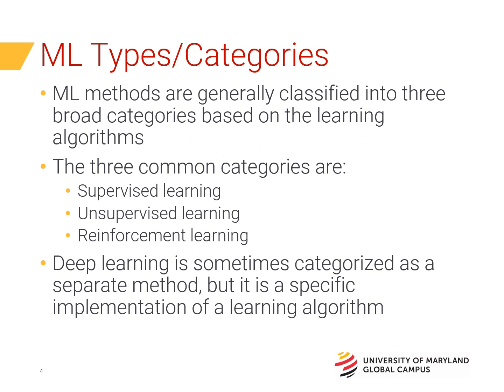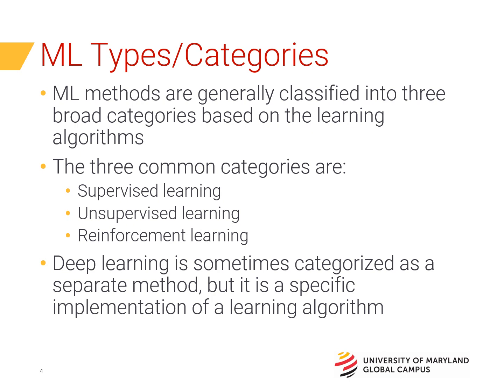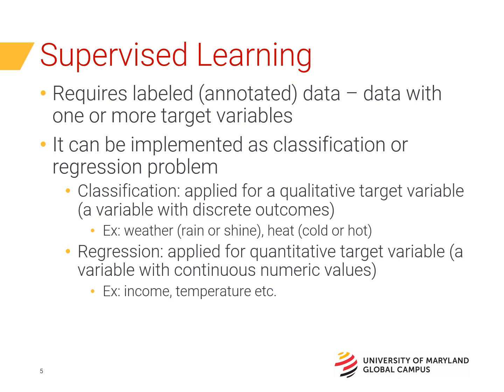Lesson 1 Introduction to Machine Learning and Machine Learning Life Cycle | DATA 430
In this comprehensive lecture, we embark on an exciting journey into the world of Machine Learning, focusing on the fundamental concepts and the crucial steps of the Machine Learning lifecycle. Our goal is to equip you with the knowledge and skills necessary to harness the power of Machine Learning and unlock its vast potential in solving real-world problems.
We begin by exploring the three main paradigms of Machine Learning: supervised learning, unsupervised learning, and reinforcement learning. Understanding these approaches is essential for selecting the appropriate techniques based on the nature of the problem and the available data. We delve into the intricacies of each paradigm, discussing their strengths, limitations, and common applications.
Next, we dive into the critical stages of the Machine Learning lifecycle, starting with data gathering. Discover the importance of collecting relevant, high-quality data and learn strategies for acquiring and integrating data from various sources. We then move on to data preparation, where we cover techniques for cleaning, transforming, and preprocessing data to ensure its suitability for analysis.
Data wrangling is an essential skill for any Machine Learning practitioner. In this lecture, we explore the art of manipulating and transforming data, handling missing values, removing duplicates, and detecting outliers. Gain hands-on experience in using powerful tools and libraries to streamline the data wrangling process and prepare your data for meaningful insights.
With well-prepared data in hand, we embark on the exciting phase of data analysis. Learn how to select and evaluate appropriate algorithms, search for optimal model parameters, and develop robust models that capture the underlying patterns in your data. We cover a range of techniques, from classic algorithms to state-of-the-art deep learning architectures, empowering you to tackle diverse problems across various domains.
Model training is where the magic happens. Discover how to leverage the full potential of your data to train highly accurate and generalizable models. We explore best practices for model training, including techniques for preventing overfitting, optimizing hyperparameters, and accelerating the training process using advanced hardware and distributed computing frameworks.
Ensuring the reliability and performance of your trained models is crucial. In the model testing phase, we cover rigorous evaluation techniques, including cross-validation and the use of dedicated test sets. Learn how to assess model performance using relevant metrics and gain insights into potential issues like overfitting and underfitting. We also discuss strategies for model selection and fine-tuning based on the evaluation results.
Finally, we tackle the crucial step of model deployment. Learn how to integrate your trained models into production environments, expose them as APIs, or embed them within existing applications. We discuss best practices for monitoring and updating deployed models to ensure their continued effectiveness in dynamic environments. By the end of this lecture, you will have the skills to bring your Machine Learning models to life and drive real-world impact.
Throughout this lecture, we emphasize hands-on learning and practical applications. You will have the opportunity to work on real-world datasets, implement various algorithms, and gain experience in using popular Machine Learning frameworks and tools. By the end of this lecture, you will have a solid foundation in Machine Learning and the confidence to tackle complex problems in your own projects.
Don't miss this opportunity to master the Machine Learning lifecycle and unlock the boundless possibilities it offers. Join us on this exciting journey and take your skills to the next level.